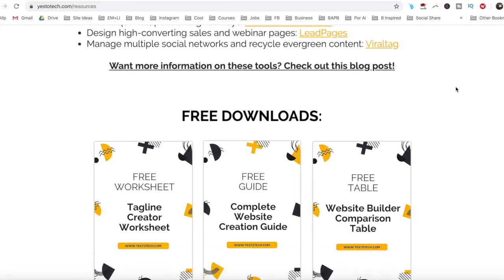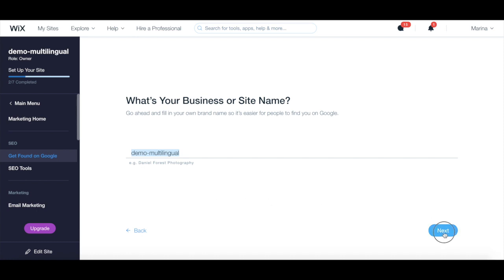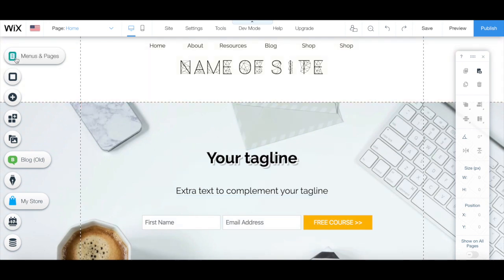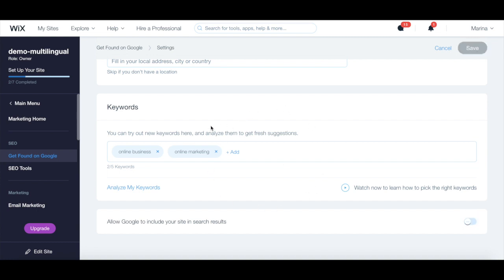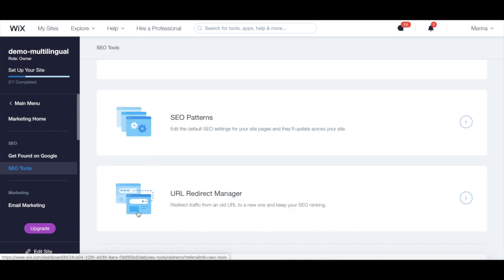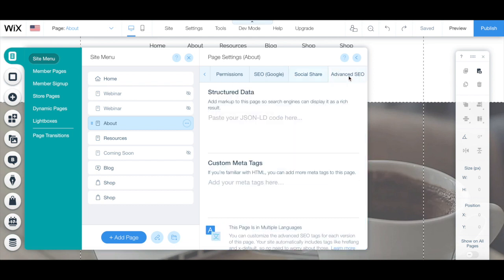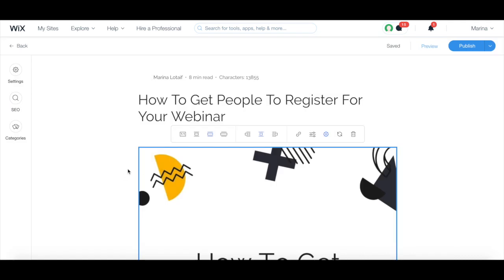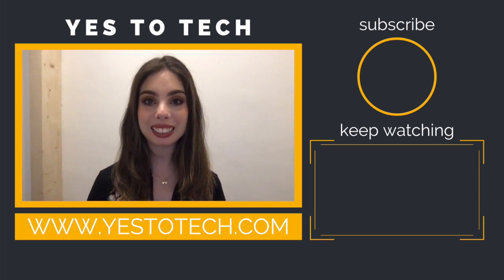WIX SEO: Everything You Need To Know About Wix SEO | SEO Wix Tutorial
WIX SEO: Everything You Need To Know About Wix SEO | SEO Wix Tutorial. Transform your website from invisible to top-ranked! Discover the secrets of optimizing your Wix site for search engines with this comprehensive video on Wix SEO. From keyword research to meta tags, you'll learn everything you need to know to improve your website's visibility and attract more traffic. Don't miss out on this essential guide to Wix SEO!